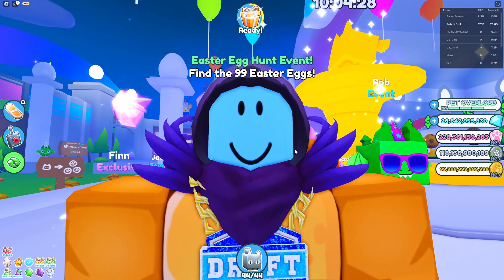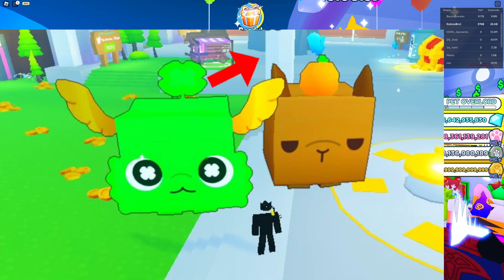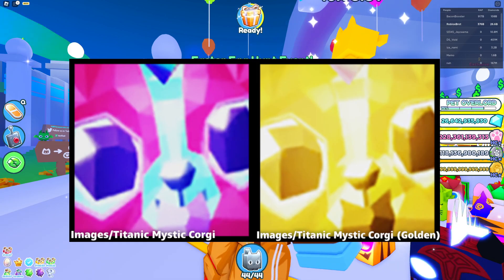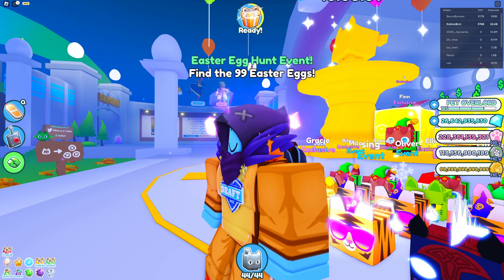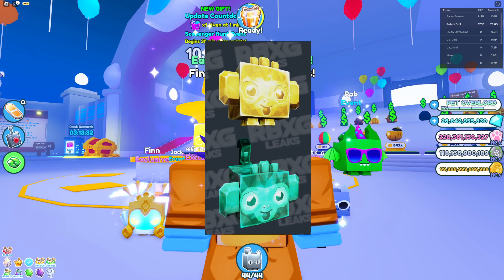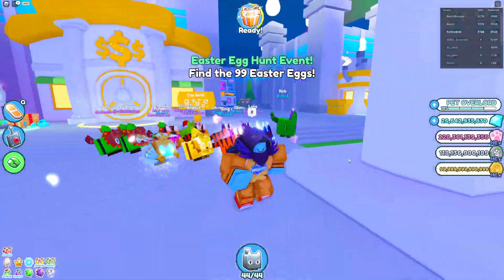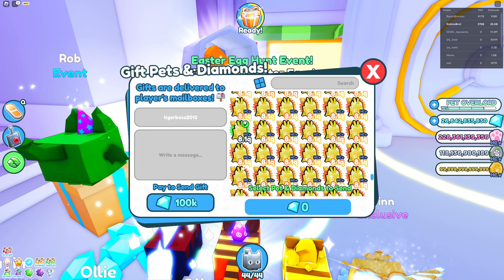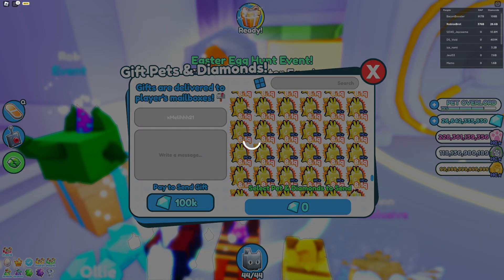I FOUND SECRET ENTRANCE TO DAMIOND MINE in PET SIMULATOR X NEW UPDATE LEAKS NEW PET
- Watch me when Im live on twich, earn points, claim free pets from psx and free psx pets giveaways here to!